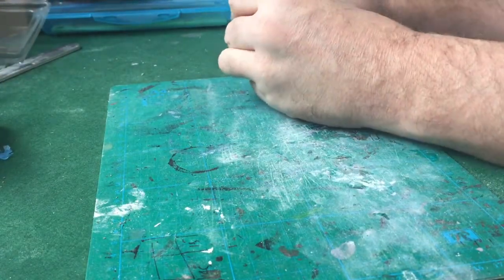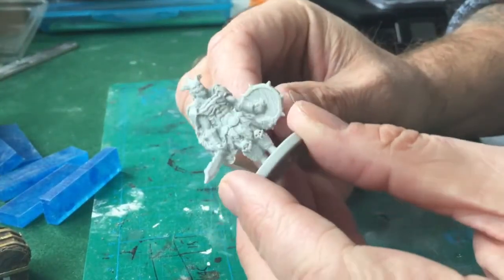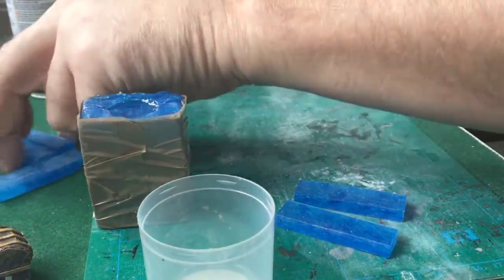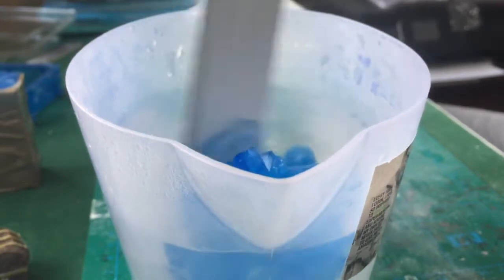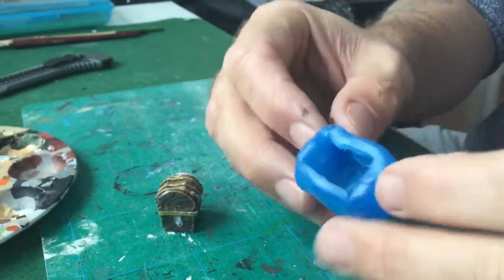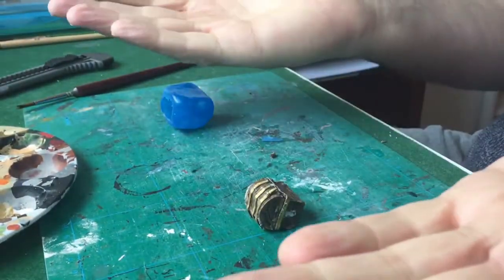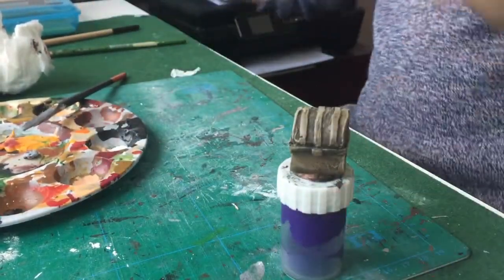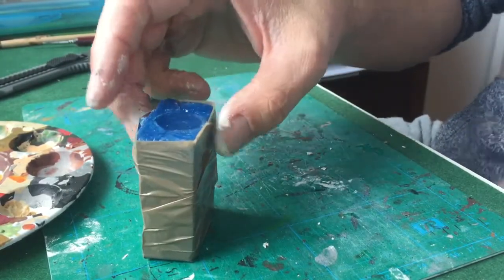Clear resin Gloomhaven invisible character and some casting mistakes.